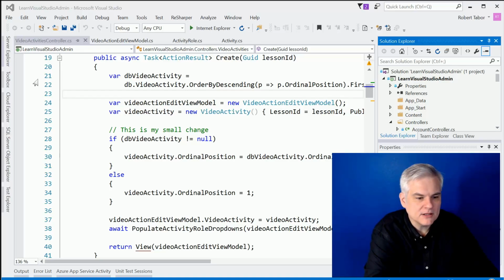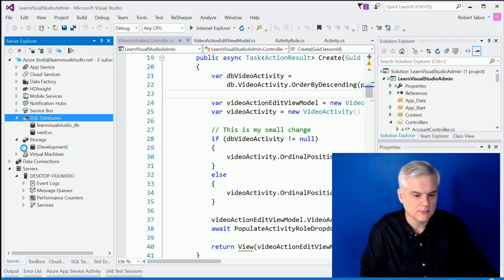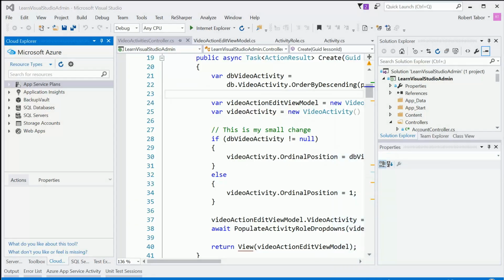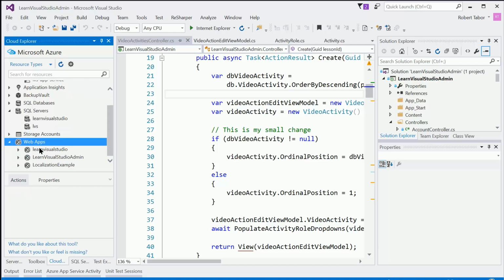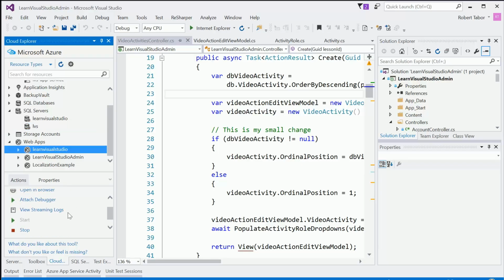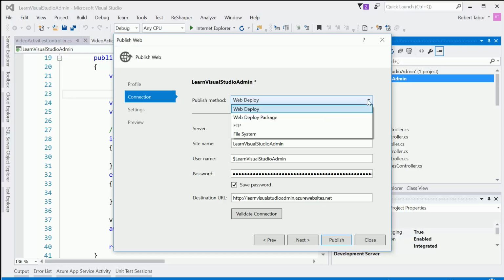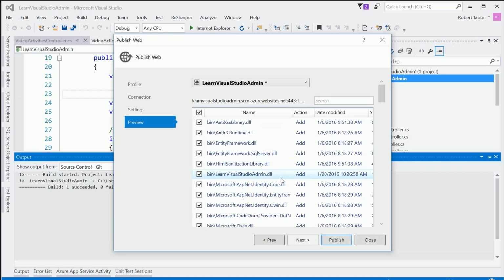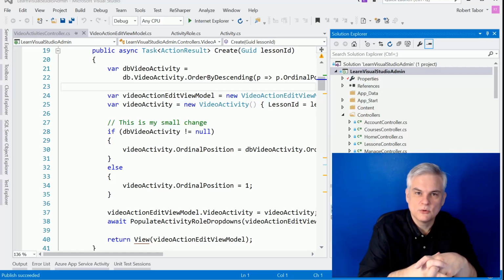The Experienced Beginner's Guide to Visual Studio - Lesson 11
Lesson 11 - Visual Studio's Azure Integration